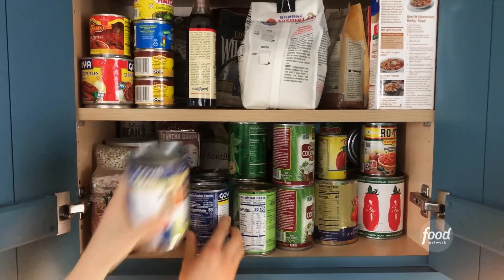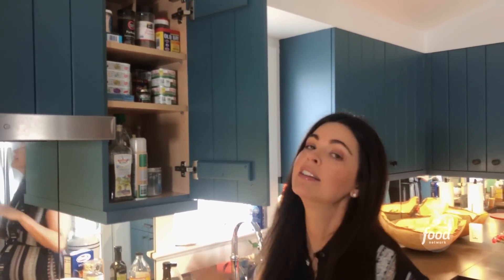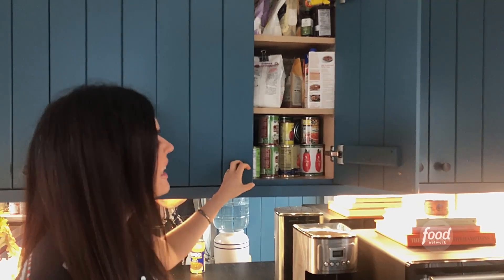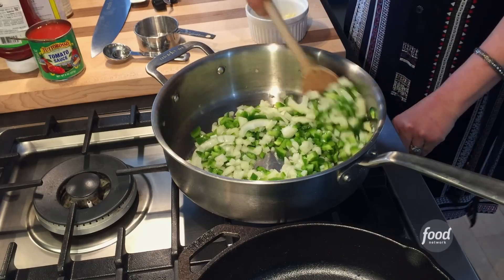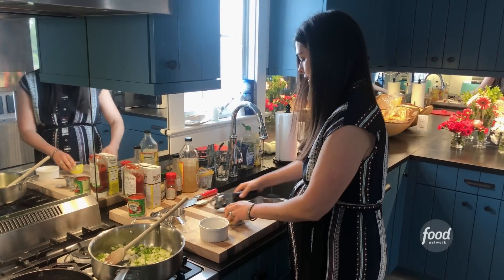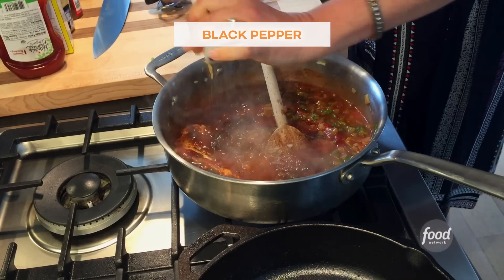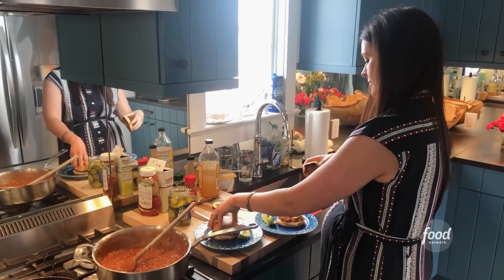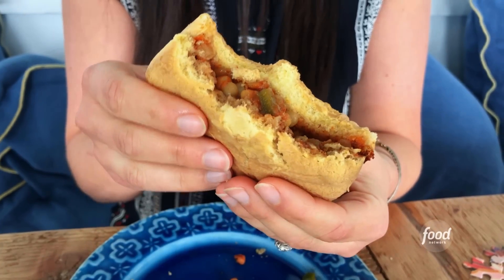Kate Lee Makes Lentil Sloppy Joes in Quarantine | What Would Katie Eat? | Food Network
Katie Lee skips ground beef and uses hearty lentils to make her Sloppy Joes! They taste just like that ol' childhood favorite 😋😋StayHome

Whether on a carb-filled vacation or on TV cooking mouth-watering recipes, Katie Lee is always on the move. Follow along as she recreates her favorite dishes at home.

Lentil Sloppy Joes
RECIPE COURTESY OF KATIE LEE
Level: Easy
Total: 1 hr 25 min
Active: 40 min
Yield: 8 servings

Ingredients

1 cup green du Puy lentils (see Cook's Note)
1 1/2 teaspoons kosher salt
1 tablespoon olive oil
1 yellow onion, diced (about 1 1/2 cups)
1 green bell pepper, diced (about 1 cup)
3 cloves garlic, minced
One 4-ounce can chopped green chiles
One 8-ounce can tomato sauce
1/2 cup ketchup, preferably organic
1 tablespoon Dijon mustard
1 tablespoon dark brown sugar
1 tablespoon vegan Worcestershire sauce
1 tablespoon chili powder
2 teaspoons apple cider vinegar
1/2 teaspoon ground celery seed
1/2 teaspoon freshly ground black pepper
4 tablespoons unsalted butter, at room temperature
8 potato hamburger buns
Sliced avocado, for serving

Directions

Place the lentils in a medium saucepan and cover with water. Bring to a boil. Add 1 teaspoon salt. Reduce the heat to low and simmer until tender, about 30 minutes. Drain.

Heat the olive oil in a large skillet over medium heat. Add the onion and bell pepper and saute until the onions are translucent and the pepper is tender, 7 to 8 minutes. Add the garlic and green chiles and cook about 1 more minute. Stir in the tomato sauce, ketchup, Dijon, brown sugar, Worcestershire, chili powder, vinegar, celery seed, black pepper, remaining 1/2 teaspoon salt and 1/2 cup water. Mix well, then add the lentils. Reduce the heat to low; cover and simmer, stirring occasionally, about 15 minutes.

Butter both sides of the hamburger buns. Toast on a hot cast-iron griddle or skillet until lightly browned, 2 to 3 minutes.

Serve sloppy joes on toasted buns, topped with sliced avocado and pickles on the side.

Cook's Note: You can substitute one 15-ounce can of lentils if you don't have dried lentils. Rinse and drain the canned lentils and add them when the recipe calls for adding the cooked lentils. The total preparation time will be 30 minutes if using canned lentils.
Sweet pickle chips, for serving